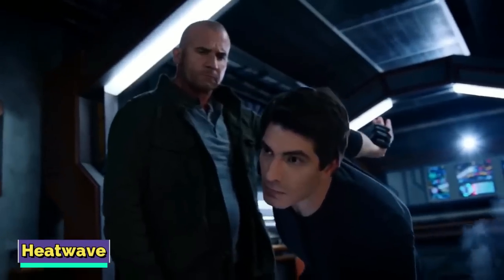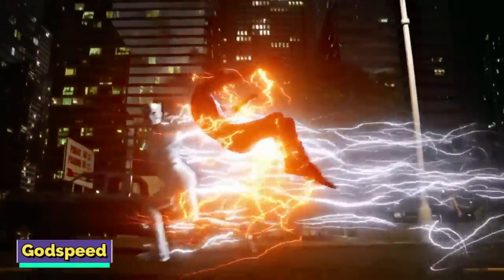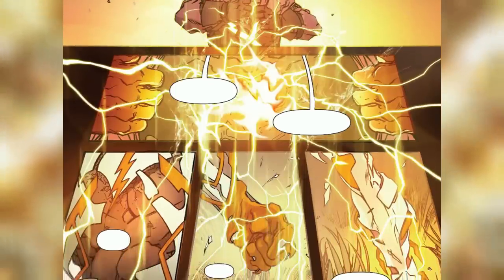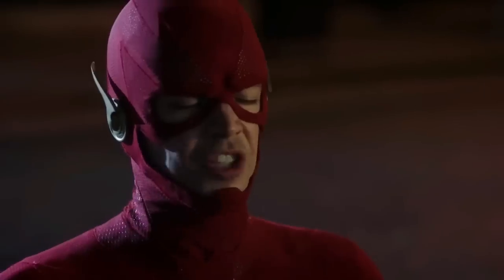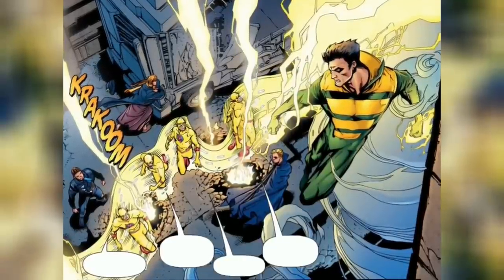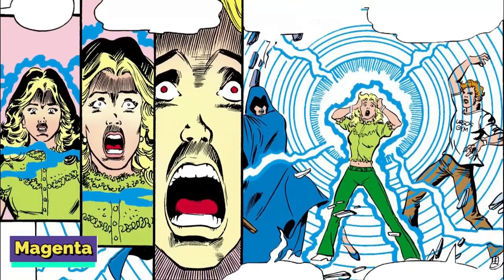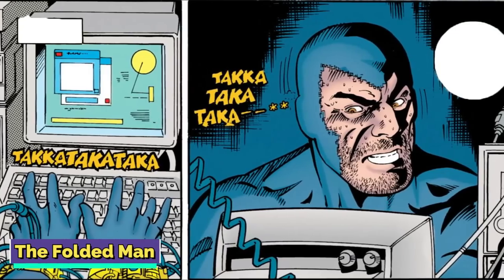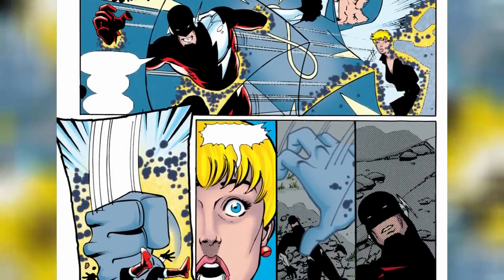50 (Every) Terrifying And Dark Flash Villains - Explored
Every Flash villain explored